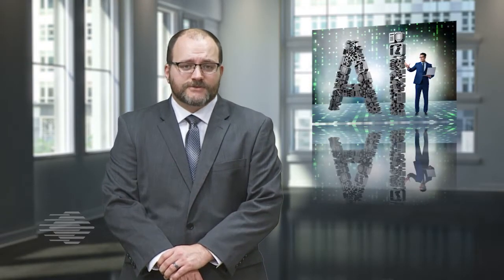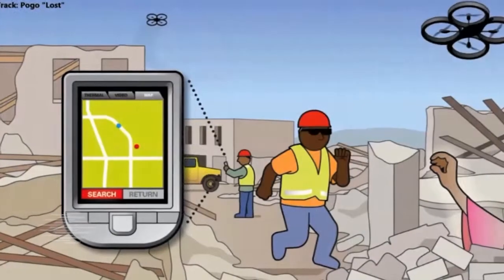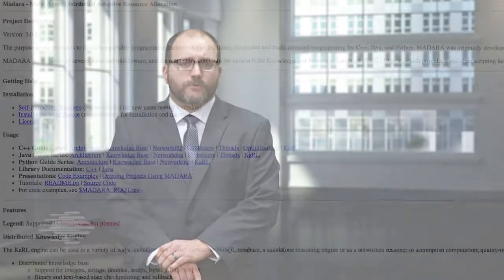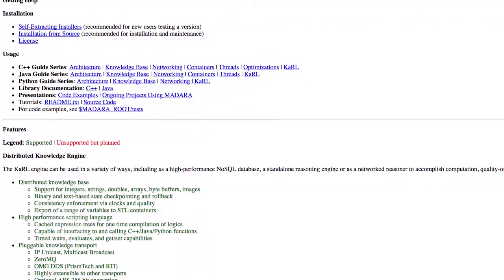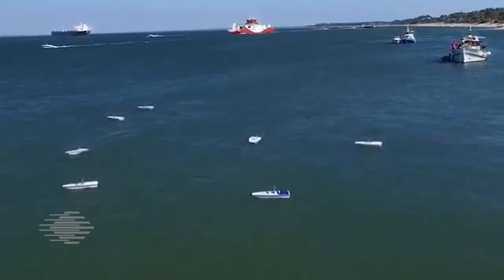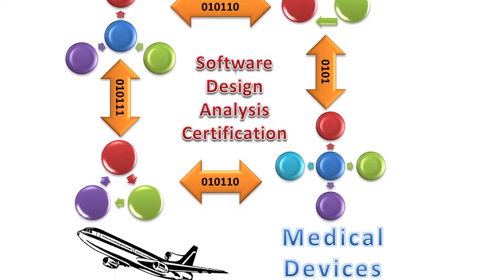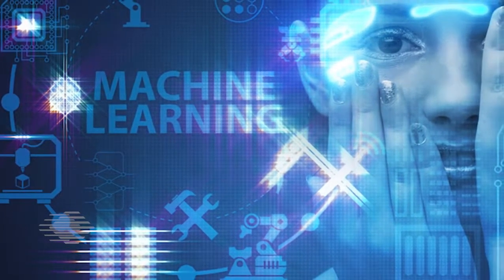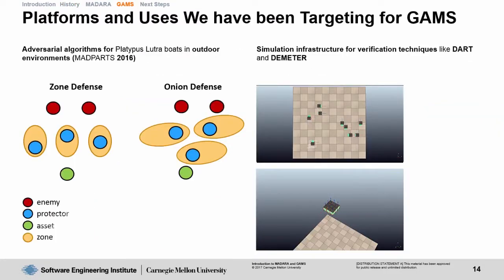Predictable, Scalable Artificial Intelligence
Watch James Edmondson in this SEI Cyber Minute as he discusses "Predictable, Scalable Artificial Intelligence." For more information on the subject of this Cyber Minute, please see the following: